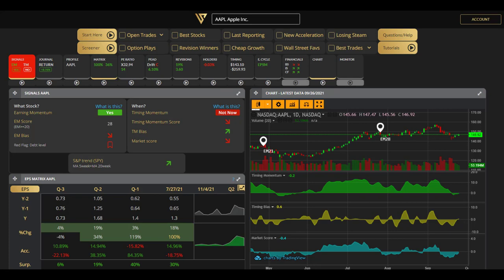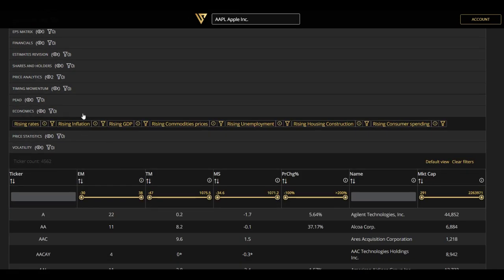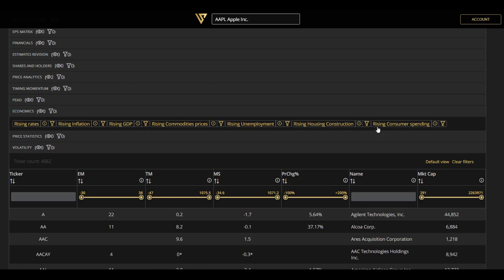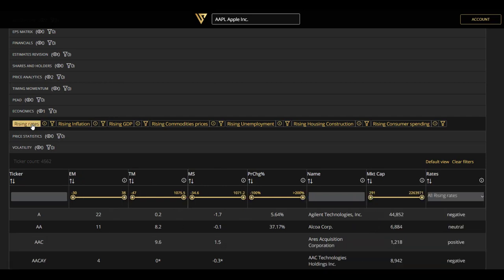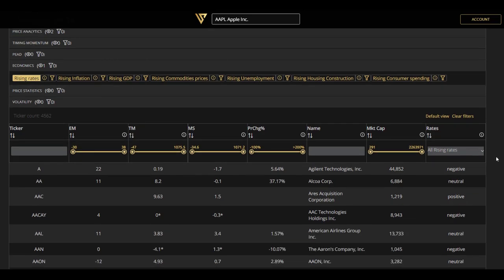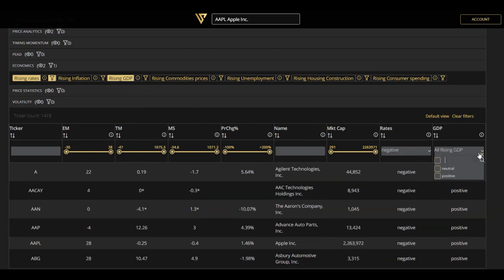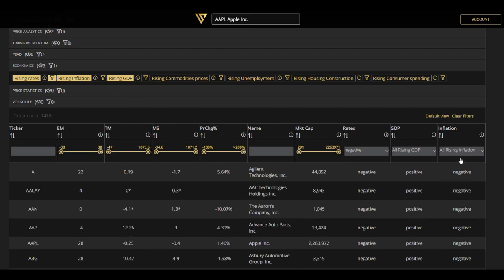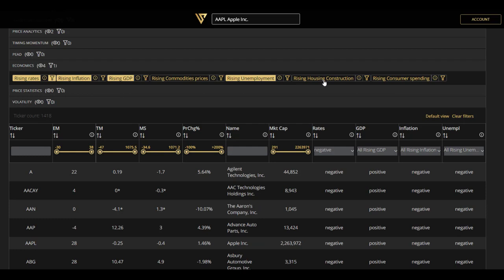Macro factors in stock picking (inflation, raising rates...)